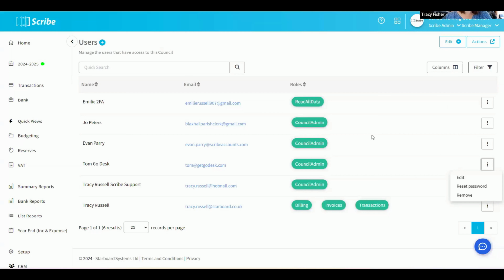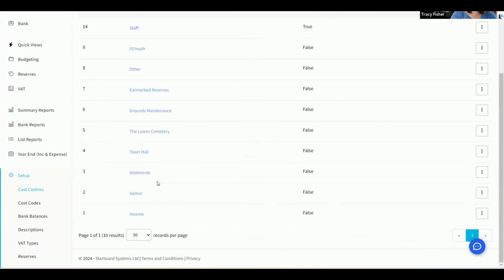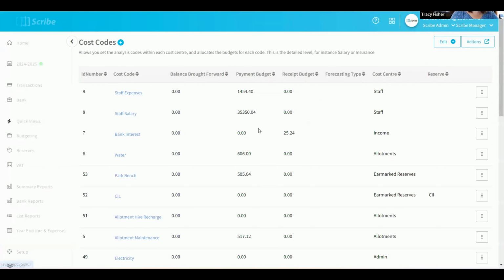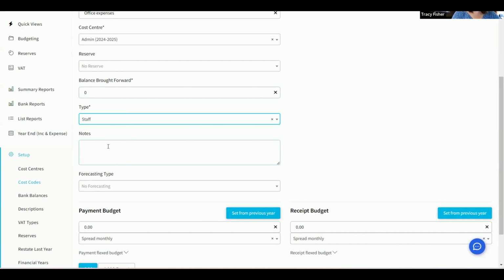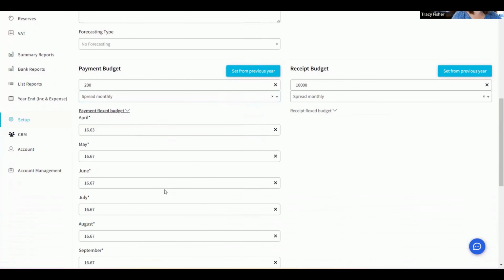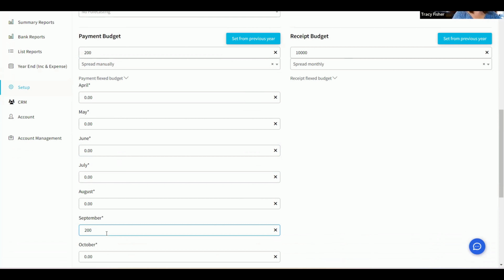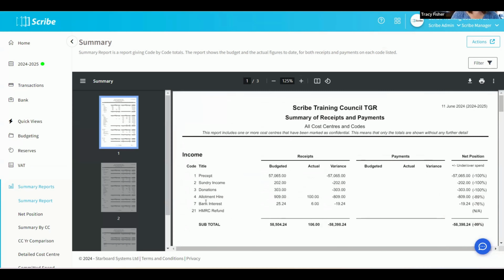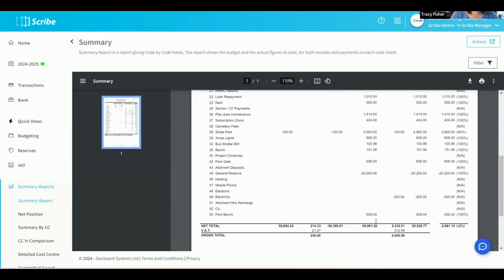Adding Cost Centres & Codes